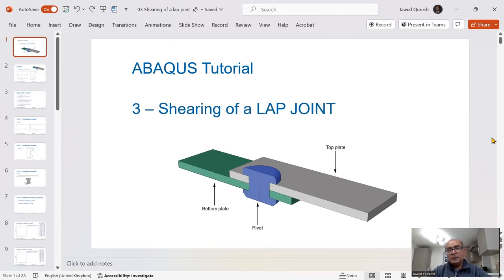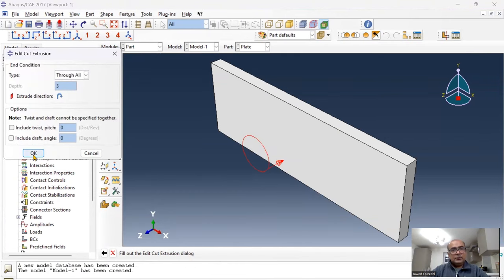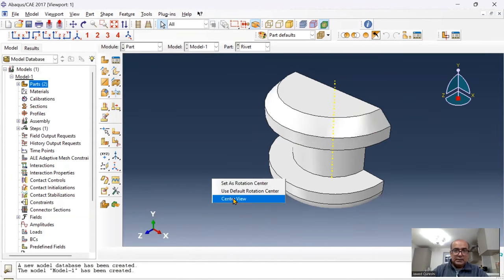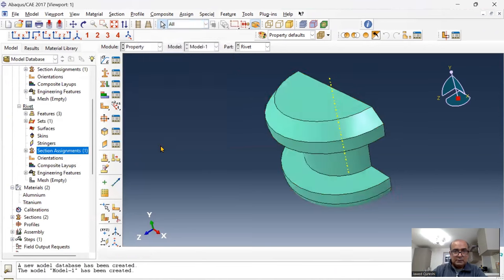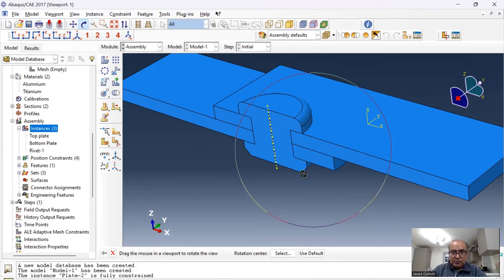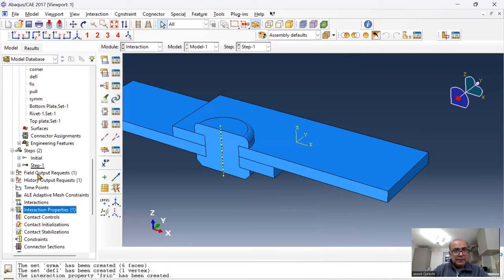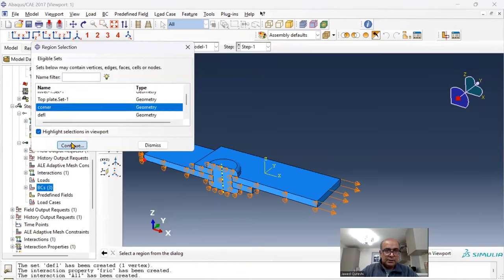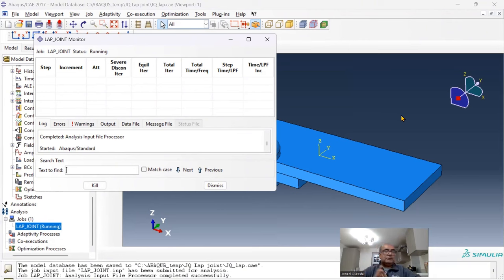3 Shearing of a LAP JOINT – ABAQUS Tutorial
Dr Jawed Qureshi presents FINITE ELEMENT MODELLING of Shearing of a Lap Joint using ABAQUS.

*** TIMESTAMPS ***
00:00 – Introduction
00:23 – Problem
00:43 – 1 Creating parts
03:44 – 2 Material and section
05:34 – 3 Assembling parts
07:31 – 4 Geometry sets
08:38 – 5 Steps and outputs
08:57 – 6 Contact interactions
09:43 – 7 Boundary conditions
10:44 – 8 Mesh and job
13:00 – 9 Postprocessing

How to model single lap shear connection?
abaqus meshing
abaqus cae
abaqus contact
abaqus simulation
3d modelling
abaqus assembly
Modelling lap joints
Single lap shear joints
structural analysis civil engineering
aluminium
titanium

🛠️ Explore meshing strategies, material modeling intricacies, and the application of boundary conditions and loads. Navigate static and dynamic analyses to simulate diverse scenarios, understanding the dynamic responses of structures. Learn to efficiently model beams, trusses, and joints, ensuring accurate representation of structural components and connections. Assemble intricate structures, optimizing for real-world applications.